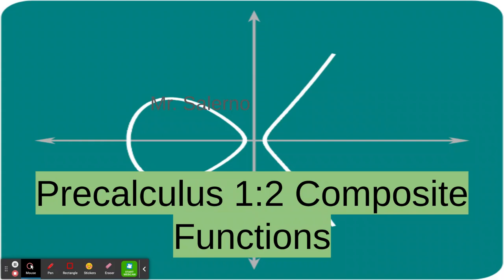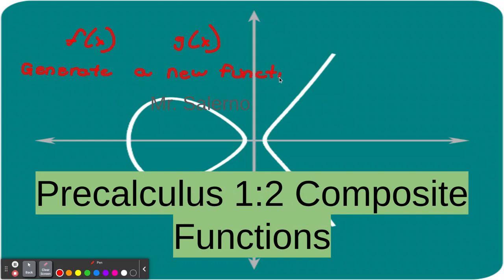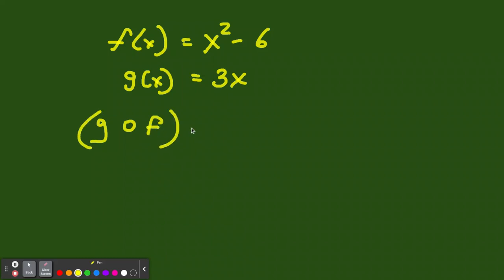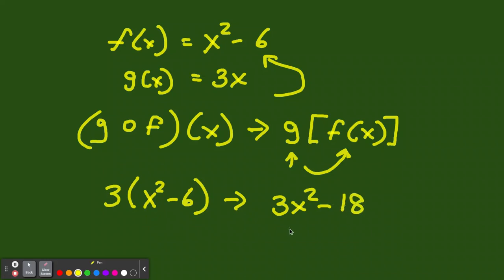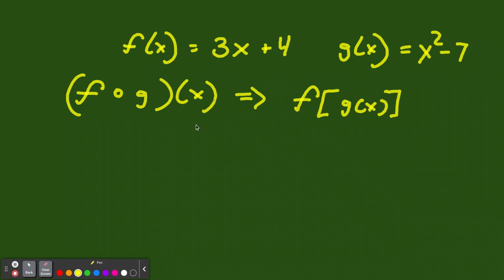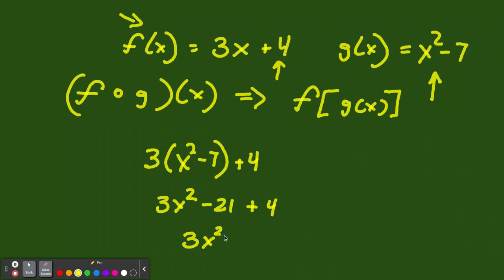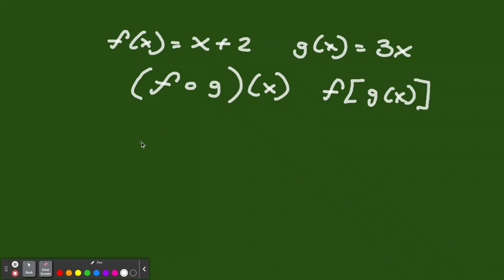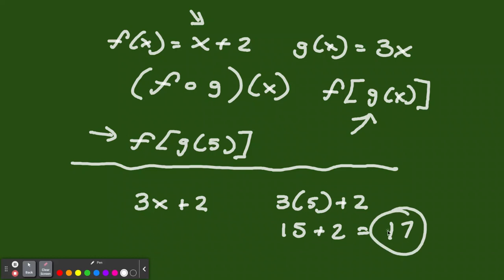Precalculus 1:2: Composite Functions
Composite Functions in Precalculus.